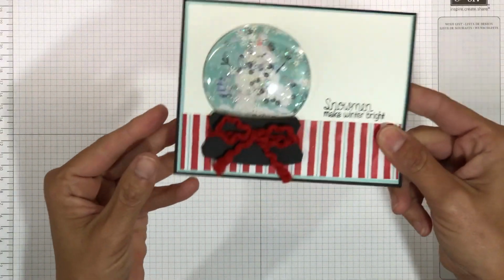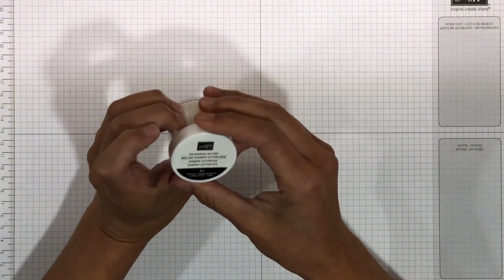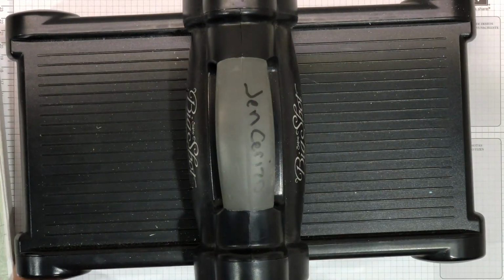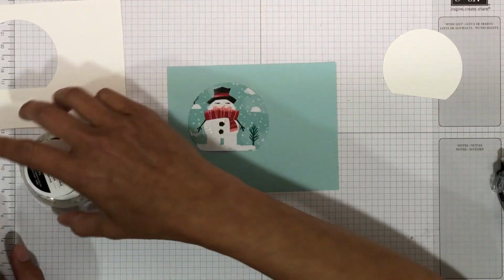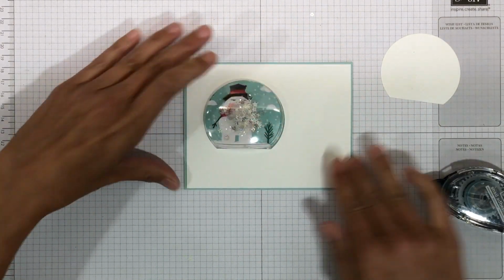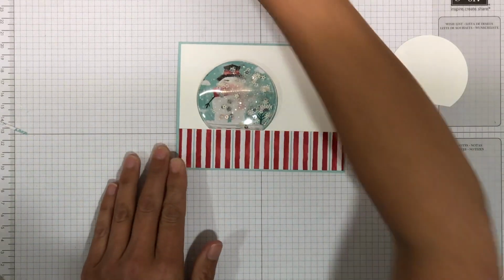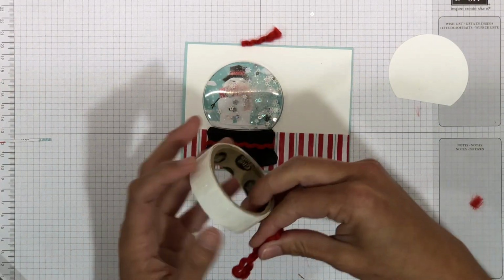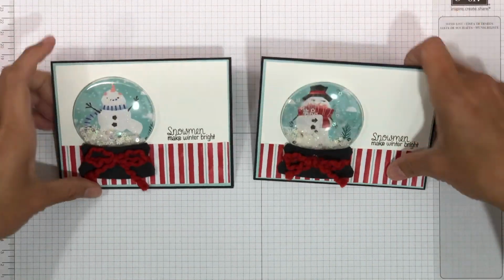Stampin' Up! Still Scenes Bundle - Shaker Card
I think I'm in love with the Still Scenes Bundle from Stampin' Up!  Today's card is super simple, yet pretty darn sweet.  Best part about it is it takes little time to prep for and create!